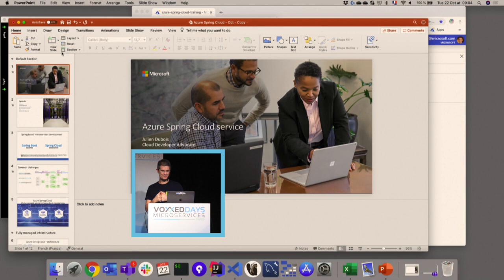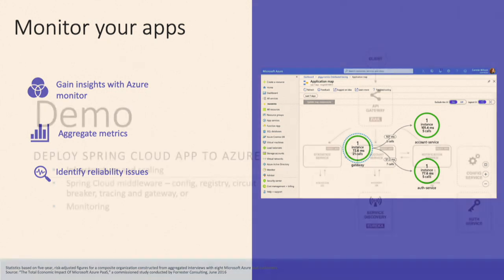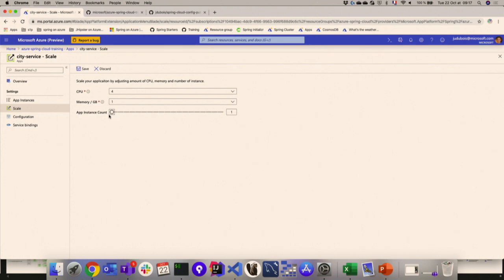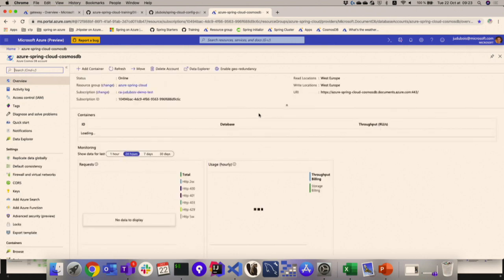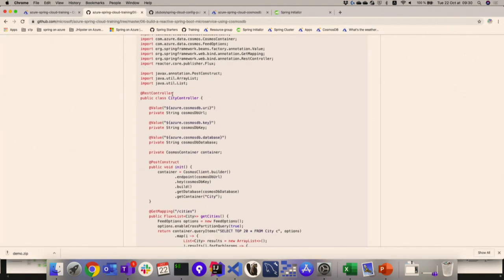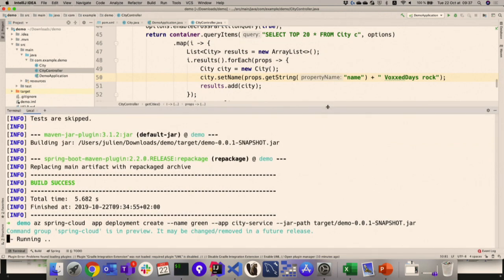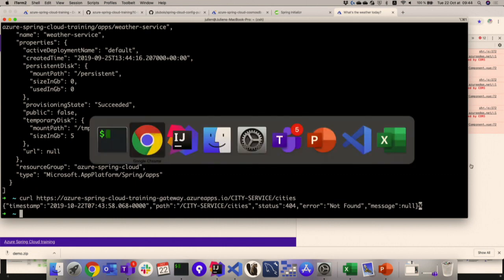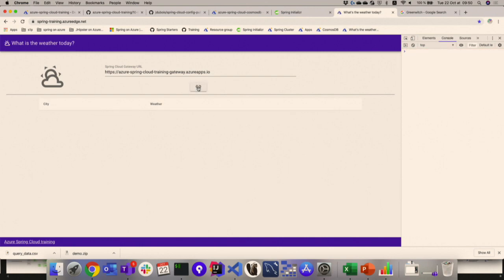Deploying Spring Boot microservices on Azure by Julien Dubois